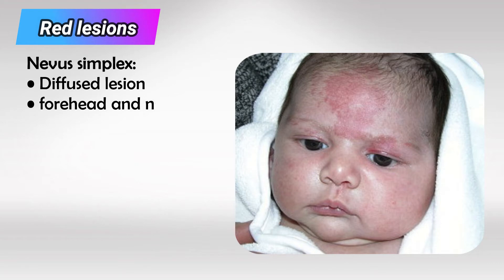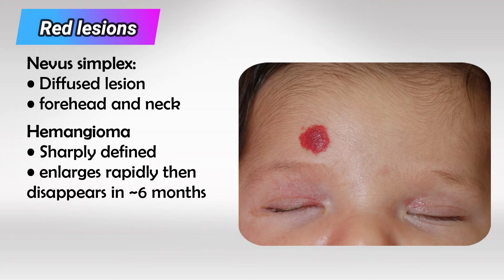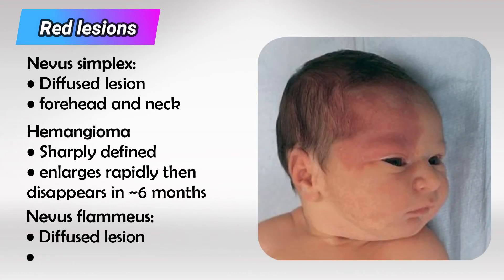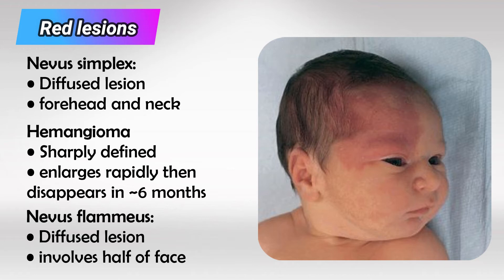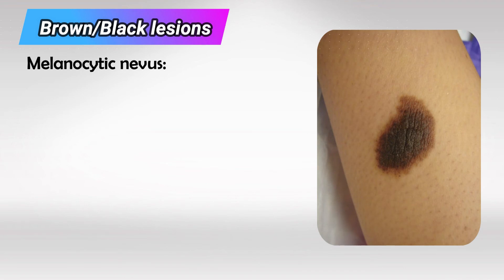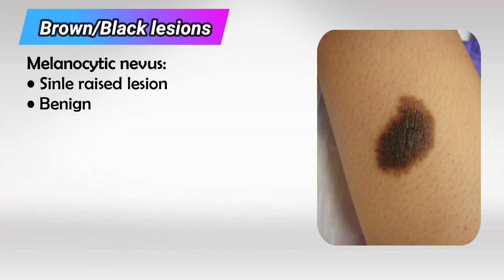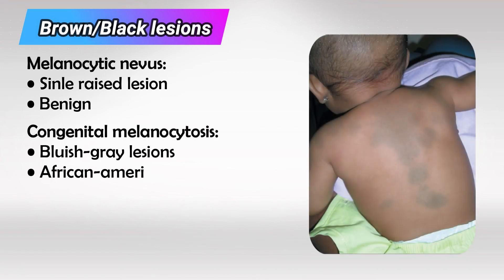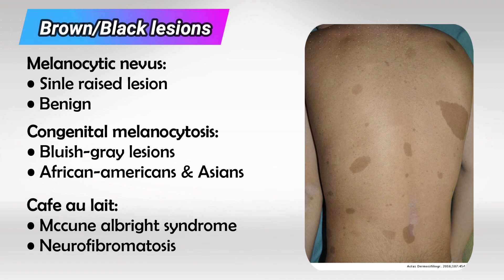Birthmarks in Babies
Birthmarks are common skin markings that appear on newborns or infants shortly after birth. They can vary in size, shape, color, and location on the body. While most birthmarks are harmless and don't require medical treatment, some may be indicative of underlying health conditions.

There are two main categories of birthmarks: vascular birthmarks and pigmented birthmarks.

1. Vascular Birthmarks:
   These birthmarks are caused by abnormal blood vessels and can appear red, pink, or purple. They are usually classified into two types:

   - Salmon Patch or "Stork Bite": These are the most common type of vascular birthmarks, appearing as flat pink or red patches on the skin. They often occur on the back of the neck or on the forehead and eyelids. They tend to fade over time and are usually not a cause for concern.

   - Hemangioma: These birthmarks are caused by an overgrowth of blood vessels. They can range from small, raised red bumps to larger, raised tumors that are bluish in color. Hemangiomas can appear on the skin's surface or deep within the tissues. Most hemangiomas are harmless and may shrink or disappear on their own as the child grows. However, some larger or deeper hemangiomas might require medical attention if they affect vital functions or cause complications.

2. Pigmented Birthmarks:
   These birthmarks are caused by an excess of pigment-producing cells in the skin. They can vary in color, from light brown to black. Some common types include:

   - Café-au-Lait Spots: These are flat, light brown birthmarks that resemble coffee stains. They are usually harmless, but if a child has multiple café-au-lait spots or if they are larger in size, it might be worth discussing with a healthcare professional, as they can sometimes be associated with certain genetic disorders.

   - Mongolian Spots: These are bluish-gray or bluish-black birthmarks that often appear on the lower back and buttocks. They are more common in babies with darker skin tones and tend to fade over time.

   - Congenital Melanocytic Nevi: These are larger pigmented birthmarks that can be brown or black and may have hair growing from them. While most are harmless, larger nevi might carry a slightly increased risk of developing into melanoma (a type of skin cancer), so regular monitoring is important.

In most cases, birthmarks are harmless and don't require treatment. However, if a birthmark is causing discomfort, affecting a vital function, or if you're concerned about its appearance, it's advisable to consult a pediatrician or dermatologist. They can provide guidance on whether any further evaluation or treatment is necessary.